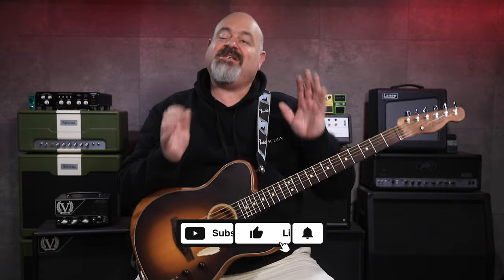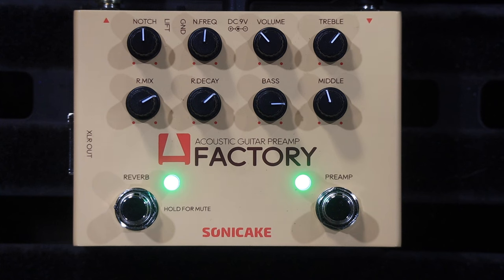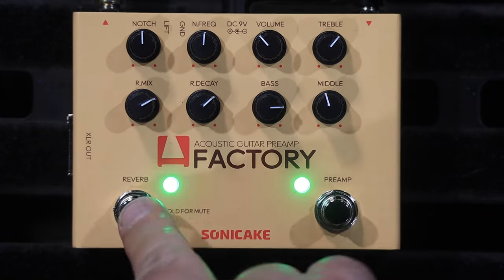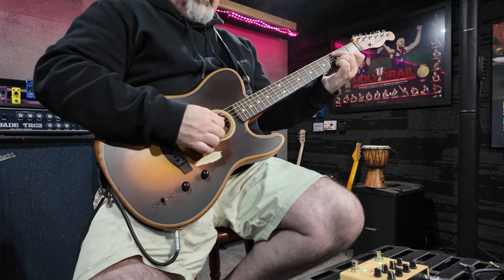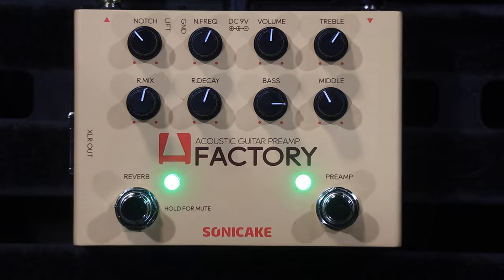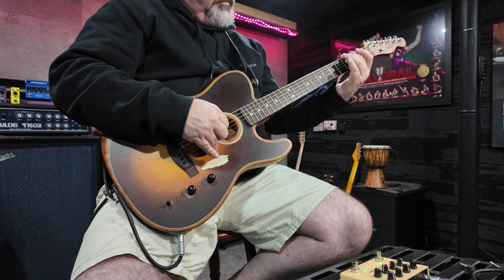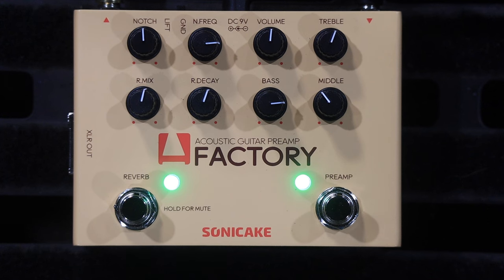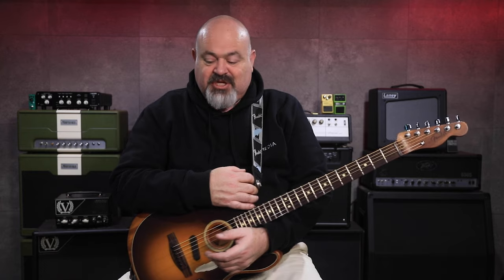Sonicake A Factory - Acoustic guitar preamp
You will same some money... and we get a little kick back for it!

Its a WIN WIN situation! Go buy something! ha ha ha

A FACTORY pedal is a powerful acoustic instruments preamp with high impedance input and XLR balanced output. For your acoustic sound (guitar, violin, mandolin, etc.), A Factory will make it greater.
Acoustic instruments commonly used effect types and functions are ready. will provide convenience for your playing.